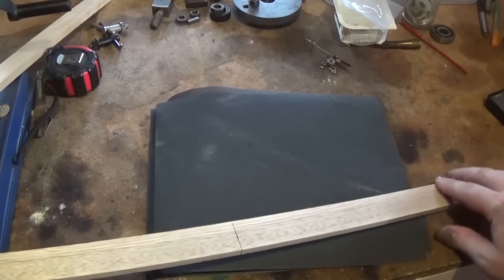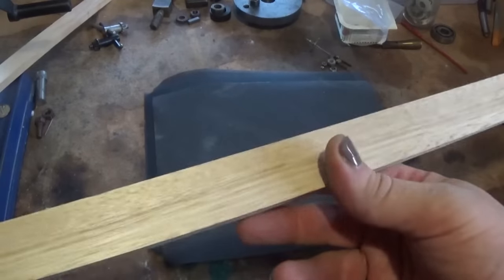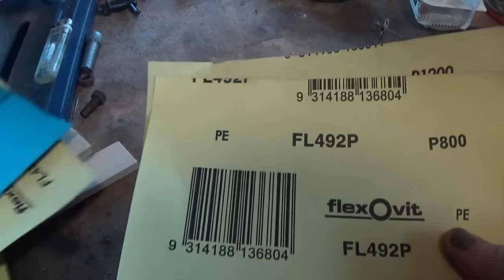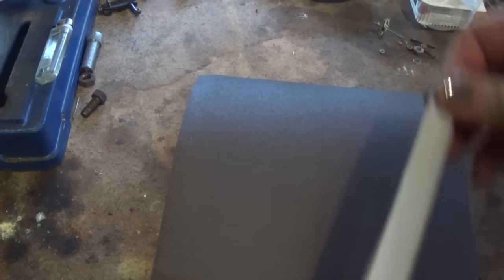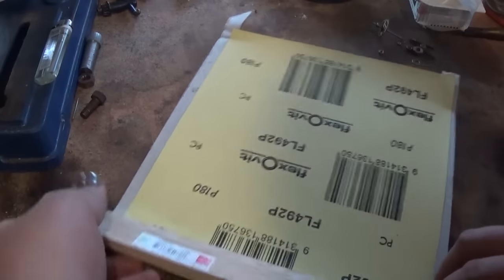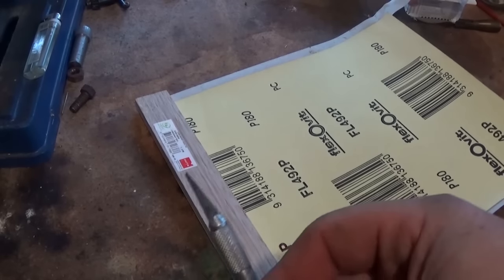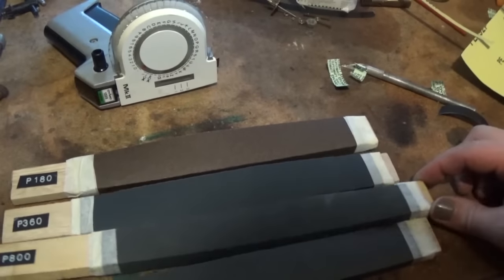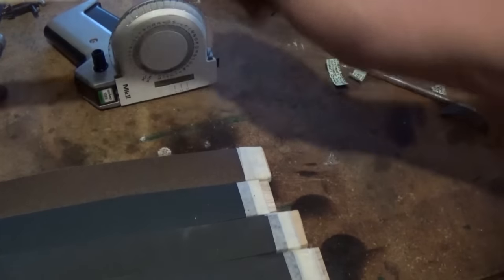reusable emery sticks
making up some clickspring style emery sticks..  quick, easy, probably ok for the price, jury is still out.  all in all potentially a very good idea.